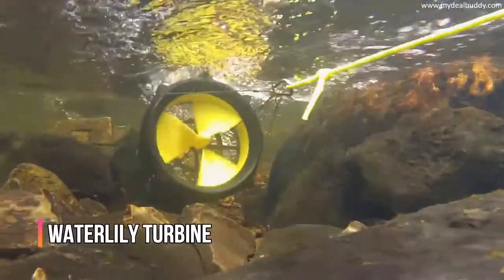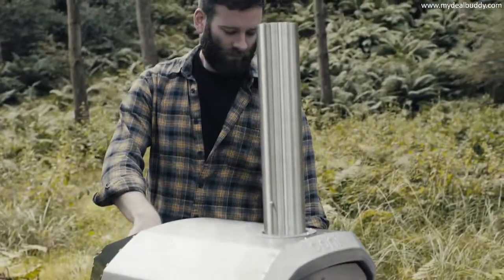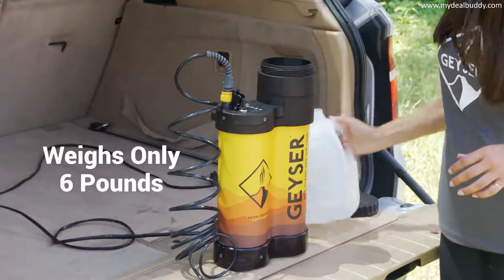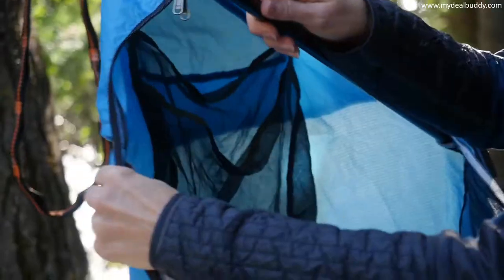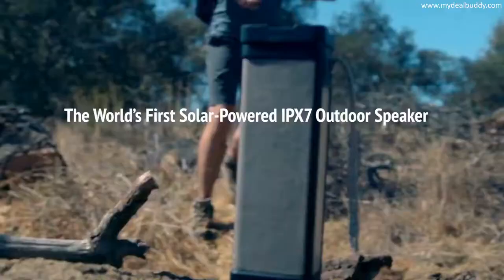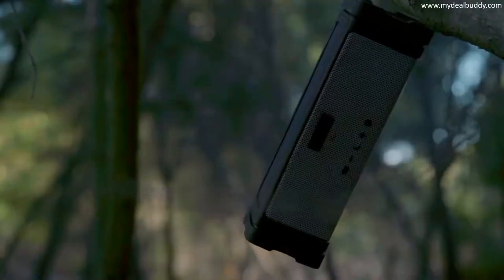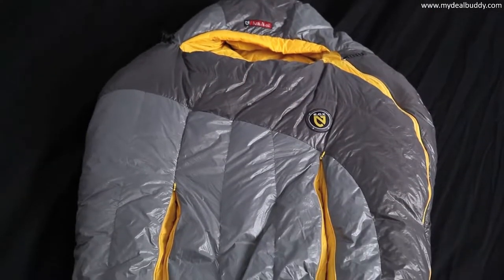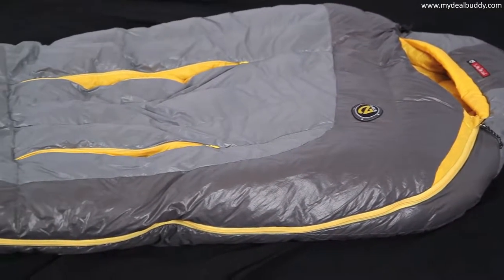Top 10 New Inventions For Camping | My Deal Buddy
Top 10 New Inventions For Camping | Cool Inventions and Gadgets |
Shopping links are given below:

• WaterLily Turbine

• Aiper Flash 150W

• Ooni Karu

• Geyser Systems - The World's Most Advanced Hot Portable Shower

• Haven Tent

• SolarBox Lumine

• Funshell New Version of Backpack Umbrella

• Paracord Survival Grenade

• NEMO - Sonic Down Sleeping Bag

• Boutique Camping - Lounge Bag

Try Prime Discounted Monthly Offering
Prime Student 6-month Trial
Try Amazon Home Services
Audible Gift Memberships
Create Amazon Business Account